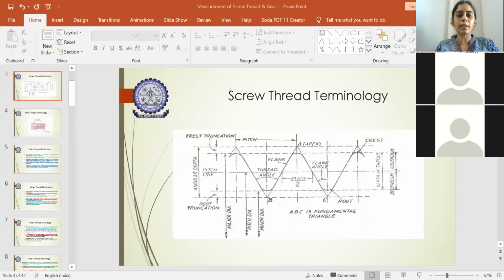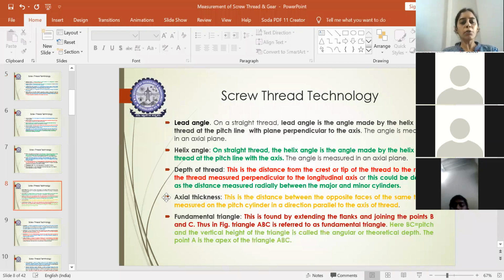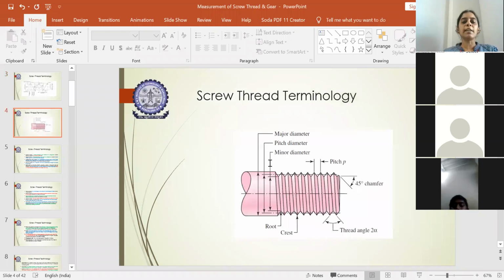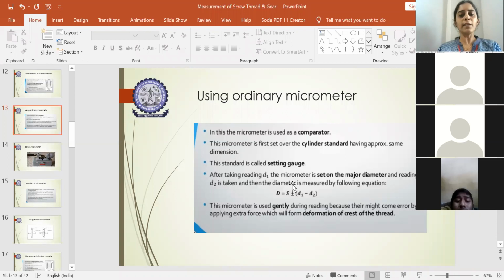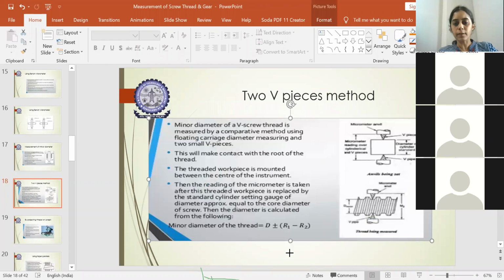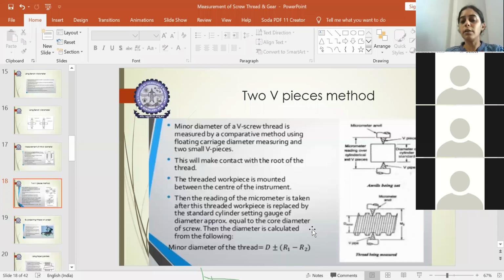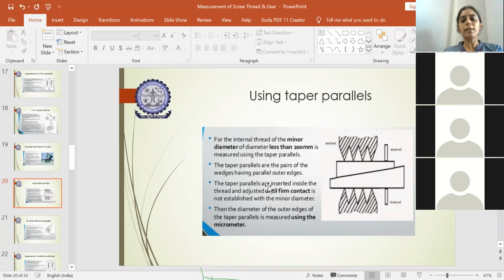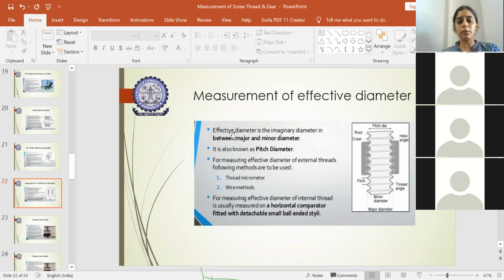(Mechanical Measurement & Metrology ) MMM -Module 3- Part 3- Dr. Nandini R - 31 March 2020